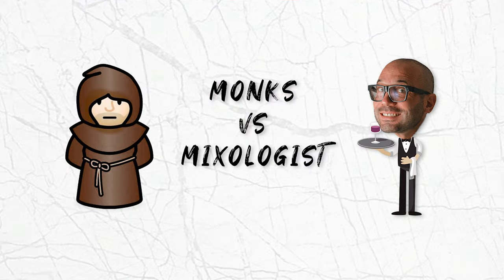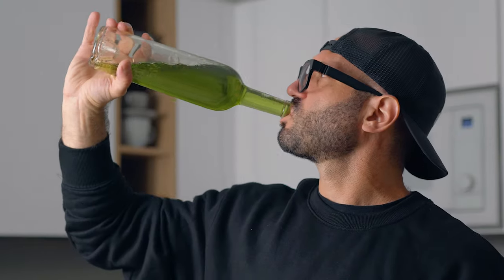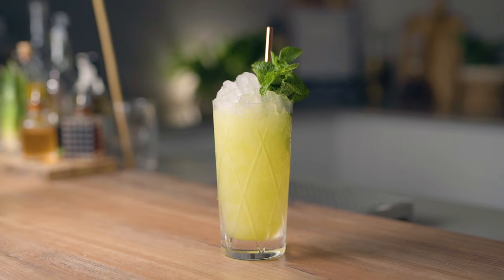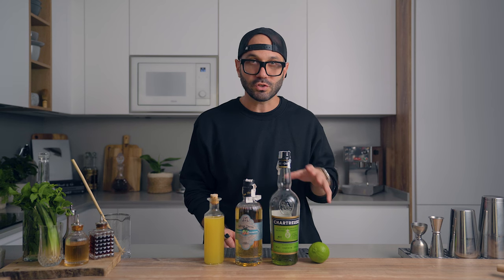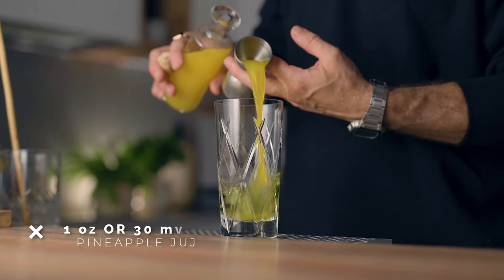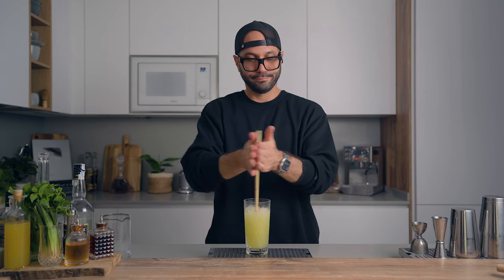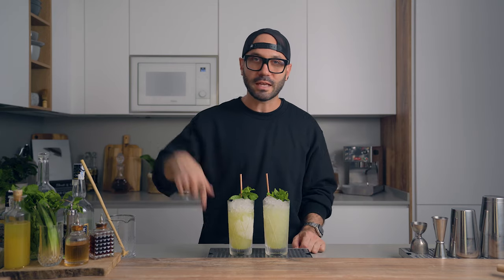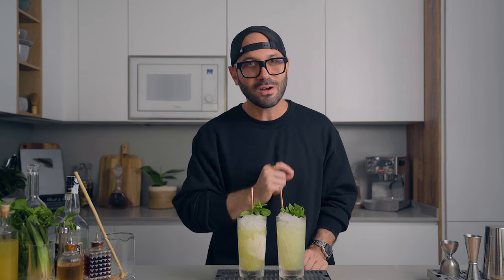Chartreuse Swizzle 2 ways - I tried my DIY Chartreuse against the real one.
DIY Chartreuse VS Real Chartreuse - Cocktail Battle

MY WATCH

How to make the Chartreuse Swizzle cocktail
1.5 oz Green Chartreuse
0.5 oz Falernum
1 oz Fresh Pineapple juice
0.75 oz Fresh Lime Juice

Green Chartreuse Recipe
This is the formula to proof down higher proof spirit.
I'm not super good at explaining math but here how it goes :
My spirit alochol % is 0.95. If you's is different, use that value instead of 0.95

0.95/0.80 = 1.1875
Than to proof down 250ml of 0.95 I'll do
250 x 1.1875 = 296.87
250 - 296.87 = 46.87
So I need to add 46.87 ml to 250 ml of 95% alcohol to get a 80% alcohol

INGREDIENTS
For every 250 ml of 80% alcohol, you will need :
Angelica root - 1.3 gr
Mace - 0.2 gr
Liquorice root - 2 gr
1.2 gr Hyssop
Cardamom - 0.2 gr
Thyme - 0.2 gr
Rosemary - 0.1 gr
Green anis seeds - 0.1 gr
Star anis - 0.2 gr
Whole Ambrette seed - 1 gr
Lemon peel - 0.5 gr
Orange peel - 0.5 gr
Saffron - 3 small strands
Camomile - 0.3 gr
Clove - 2 pieces
Cinnamon - 0.3 gr
2 black peppercorn

Once cooked for 2 hours sous-vide at 75.5 celcius, filter through coffee filter
measure out the yield and double up the amount with uninfused 80% alcohol

For every 400 ml of liquid, add
80 gr of water
130 gr sugar
12 drops of Peppermint essence
6 drops Pine essence
10 ml Genepi tincture (or 45 ml of genepi liqueur)
10 ml Lemonbalm extract
Stir until dissolved
Color
Bottle up

This will keep at room temperature forever

IMPORTANT NOTE
Since we used maceration, after 48 hours, some sediments will form in the bottle. Don't worry, this is natural and not dangerous. You have to choices
1- shake it before use or
2- split the batch in 2. Let one settle completely while using the other one. When it's completely settled, decant it and re bottle it. Now use this one and do the same with what you have left in the bottle you were using.

0:00 INTRO
0:47 CHARTREUSE VIDEO COME BACK
2:23 CHARTREUSE SWIZZLE
5:15 TASTE TEST
6:15 OUTRO